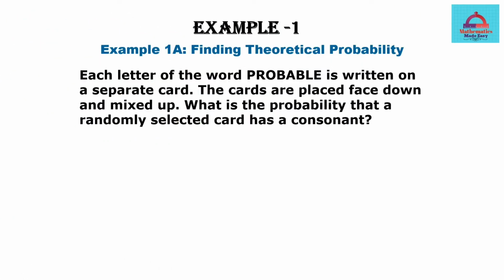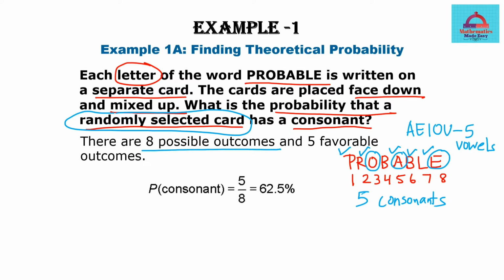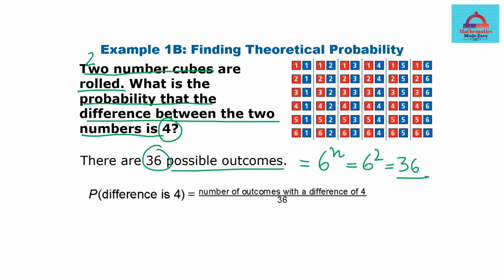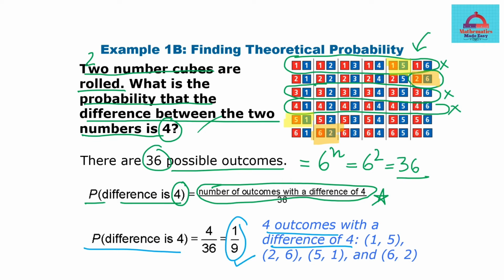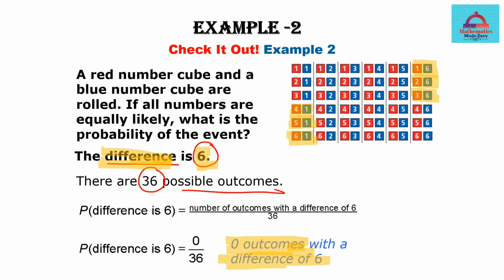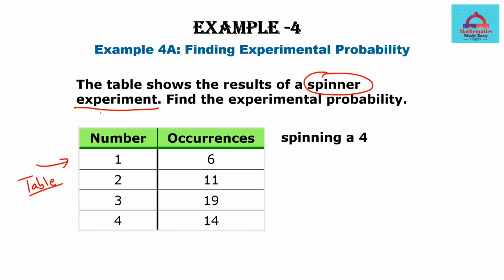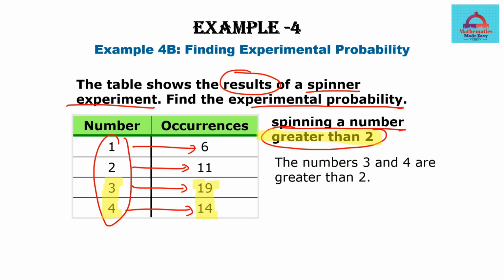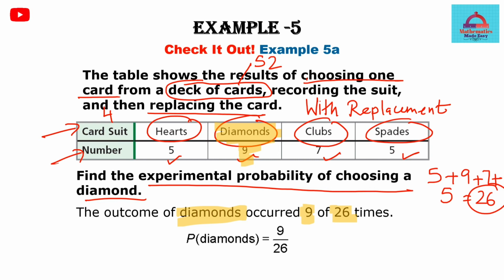Mathematics-Theoretical Vs Experimental Probability-Part-2-Grade 9&10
This video will help you to solve problems on Theoretical & Experimental Probability. This Video is Part-7 of Probability & Measurement Playlist for Grade 9 &10 students.